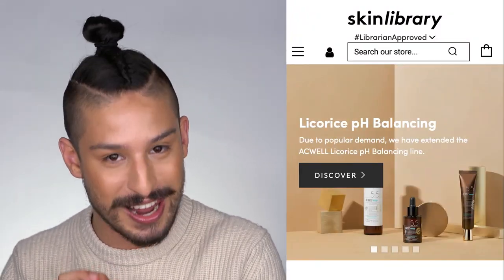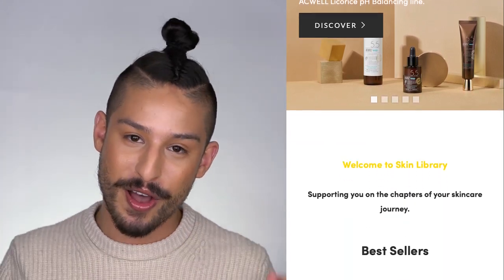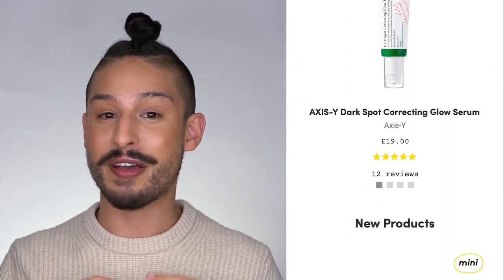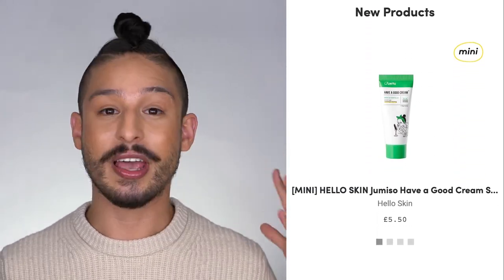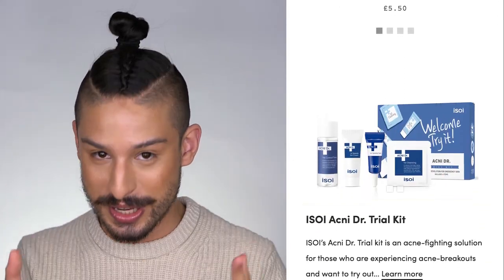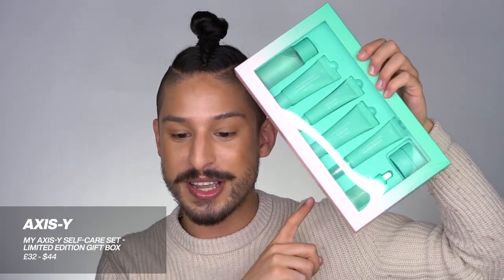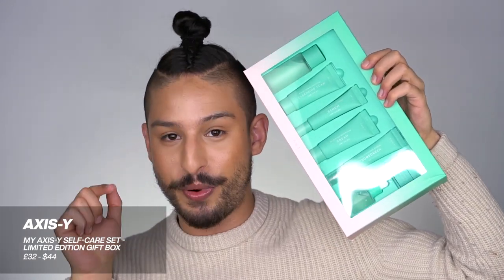Axis-Y + Beauty of Joseon + Dr. Oracle Brand Reviews! Ramon X Skin Library | Ramon Recommended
Today we're talking about some major obsessions I've been having in the K Beauty space for a minute! Collaborating with Skin Library, I'm discussing some up-and-coming Korean skincare brands who cater specifically to my skin concerns: oily, acne prone skin!

DR. ORACLE 21 Stay A-Thera Cleansing Foam

DR. ORACLE 21 Stay A-Thera Toner

DR. ORACLE 21 Stay A-Thera Emulsion

DR. ORACLE 21 Stay A-Thera Cream

DR. ORACLE Clear Enzyme Powder Wash

AXIS-Y Cera-Heart My Type Duo Cream

AXIS-Y Complete No Stress Physical Sunscreen SPF 50+ PA

*** All the products were sent as PR, either by Skin Library or the respective brands. Axis-Y did sponsor/partner with us for their portion of the video, but that was after we tried out the products first, so all opinions expressed are my own!

Don't forget to keep Skin Library and Unnie's Skincare for your K Beauty needs!
I've applied to be a part of the 2021 Sephora Squad, and would greatly appreciate your support by submitting a testimonial! I appreciate any and all support for this opportunity.
00:00 Intro
01:47 Dr. Oracle A-Thera
06:14 Axis-Y
13:39 Beauty of Joseon